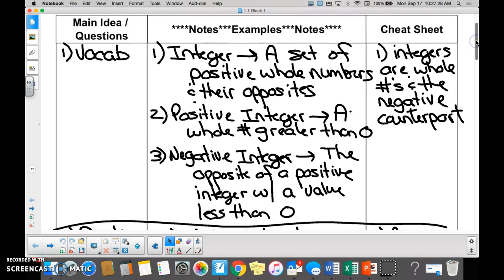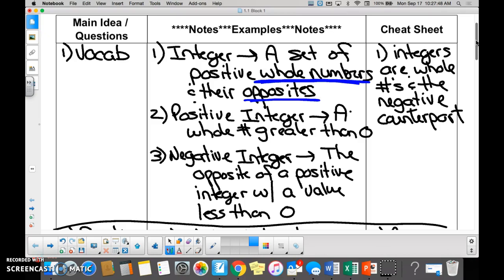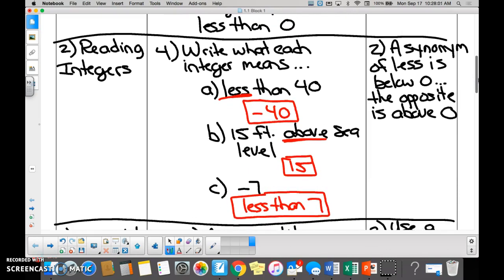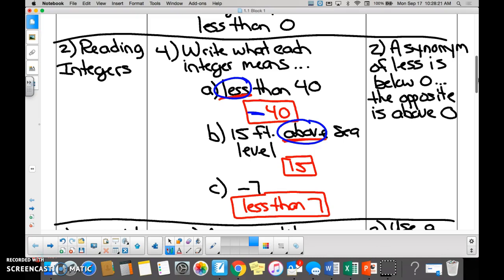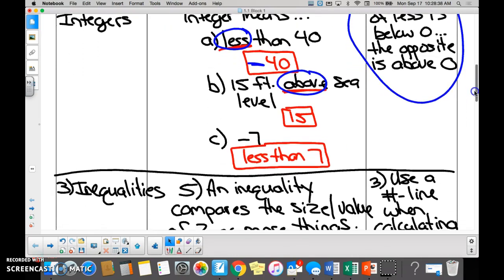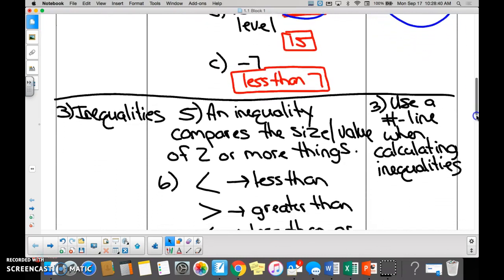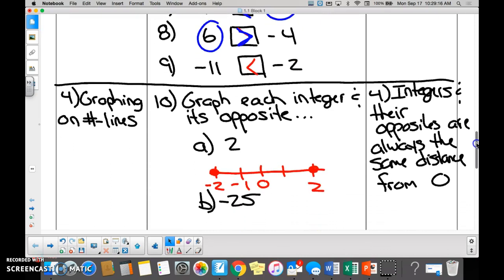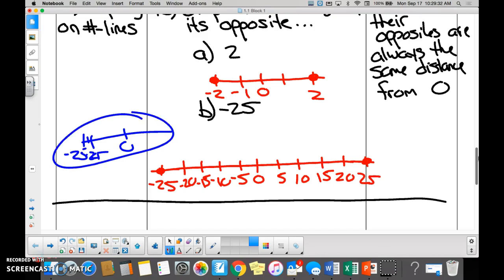1.1 Integers, Block 1